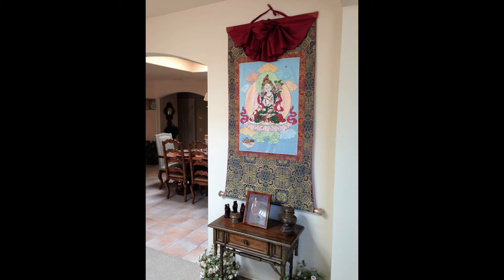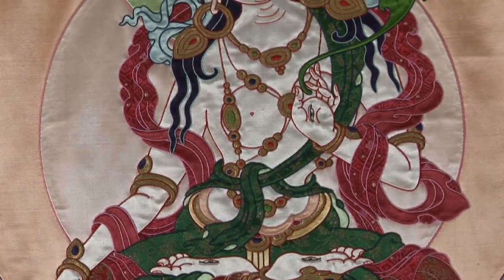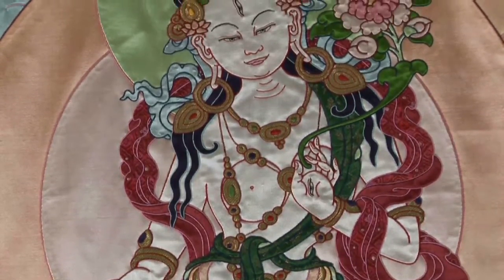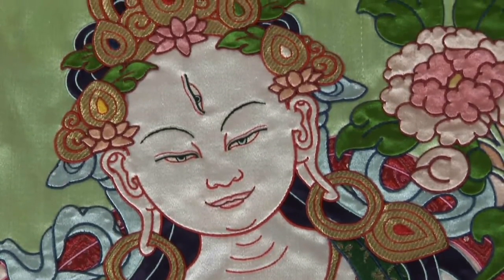What is a Silk Thangka?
Excerpt from Focus on the Masters: a Conversation with Leslie Rinchen-Wongmo recorded in Ventura, CA on March 28, 2015.

In this clip, Leslie defines “thangka,” distinguishes thangka paintings from the rarer fabric thangkas, and introduces different ways we can relate to the sacred images depicted in thangkas.

Focus on the Masters is a nonprofit art appreciation program that documents, preserves and presents the works and lives of accomplished contemporary artists. Founder and executive director Donna Granata interviewed silk thangka artist Leslie Rinchen-Wongmo to document her life and work for the archive.